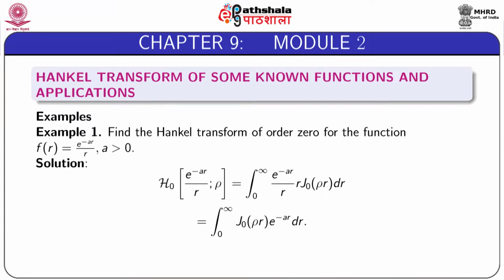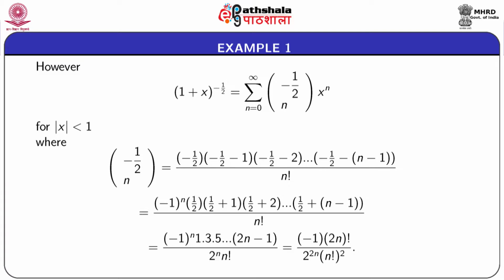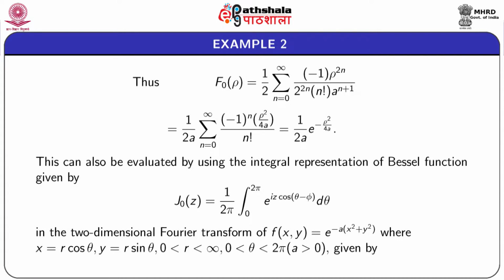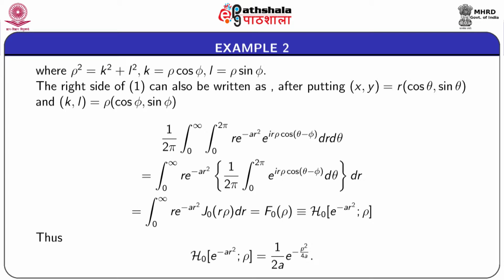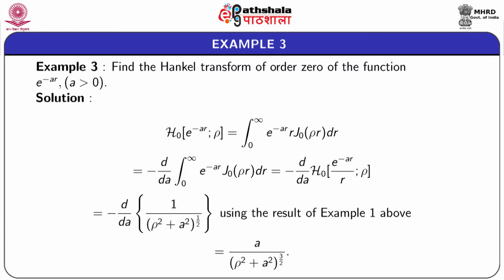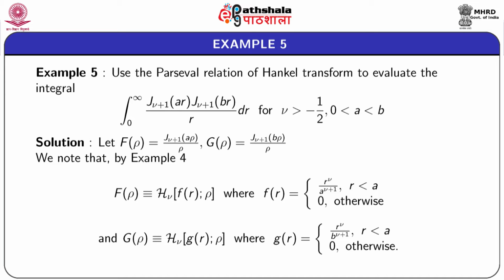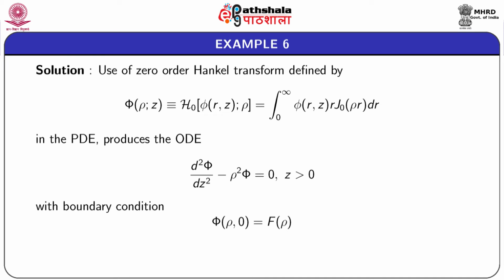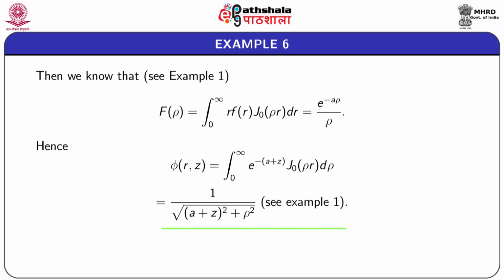math p10 Chapter 9 Module 2